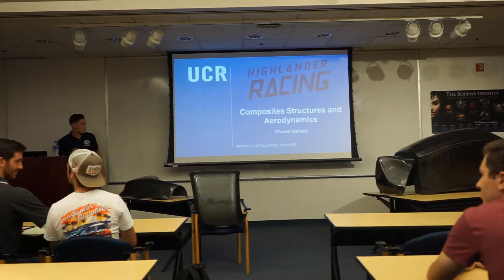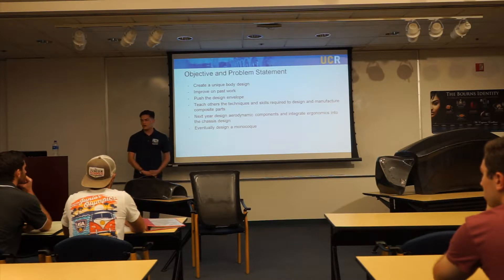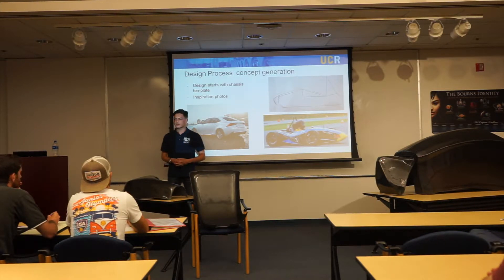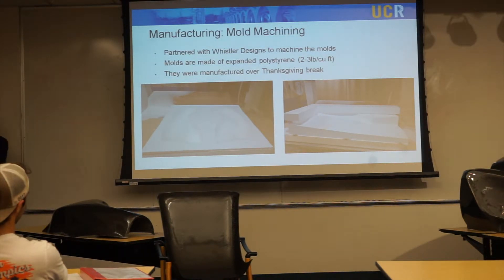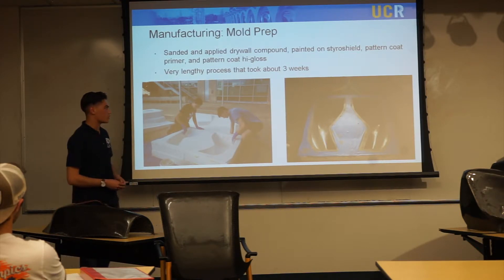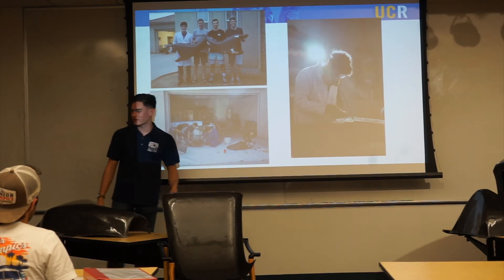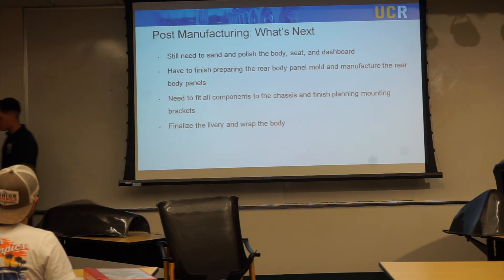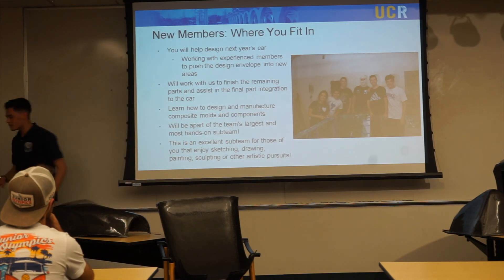Composites Presentation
Charles Macleod presents the 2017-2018 EV composites